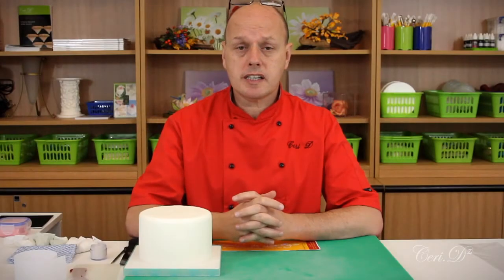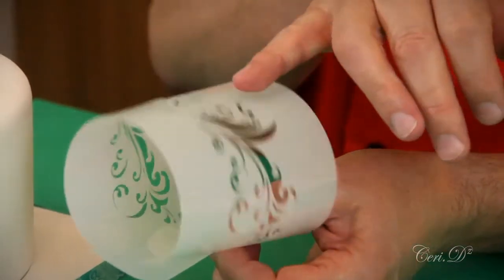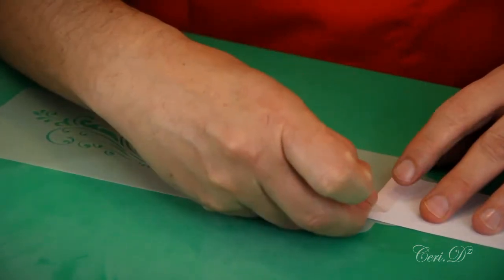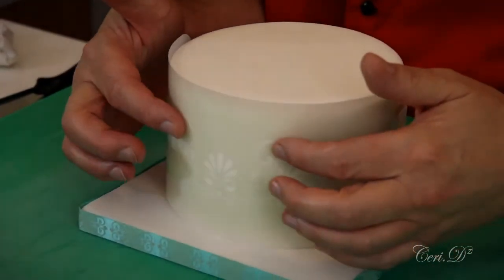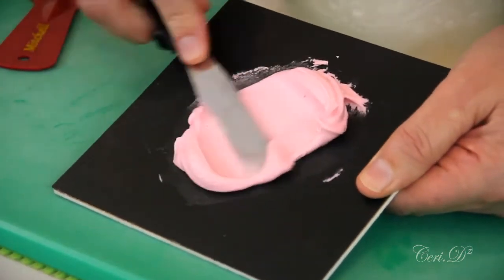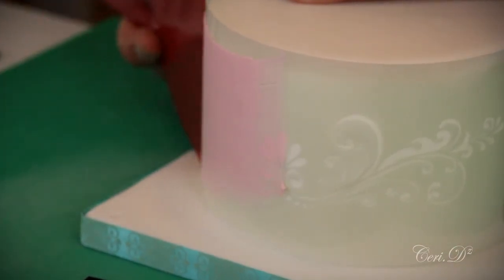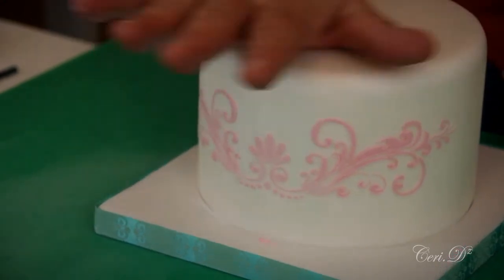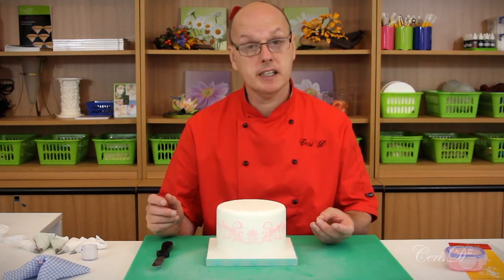The Golden Egg #3 | Curved Stencilling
Materials:

- Pre-coated cake
- Trex or Crisco
- Soft peak royal icing

Equipment:

- Cash register roll or equivalent
- Cello tape
- Scissors
- Small pallet knife
- Scraper or spreader of choice

Credits:

Video Production:
Jammy Custard Studios